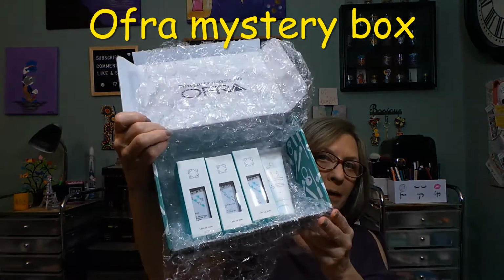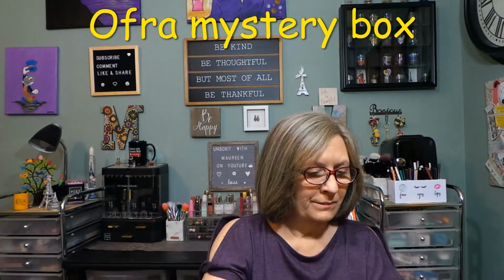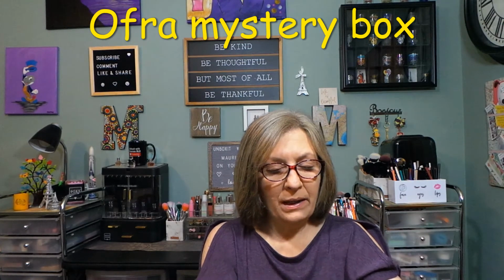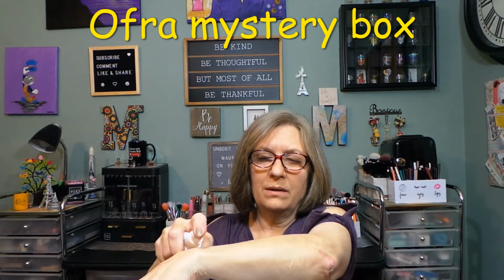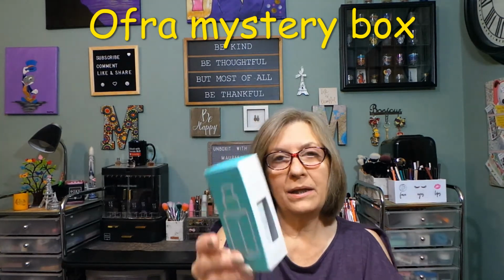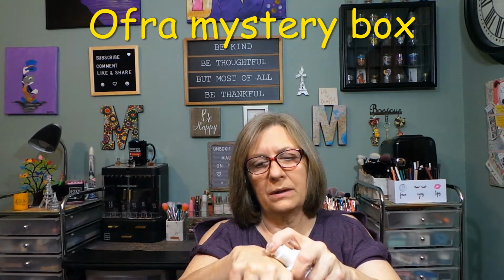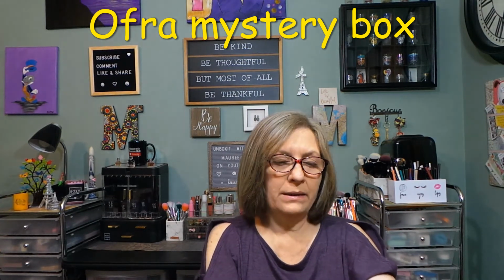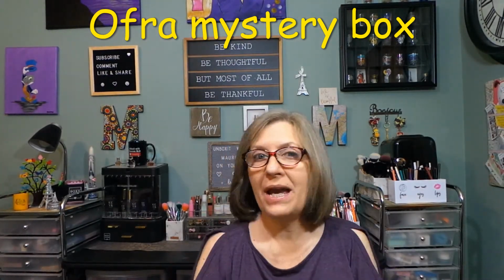Ofra Cosmetics ~ Mystery Box ~ June 2022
Today's video I will be sharing my Ofra Cosmetics Skincare Mystery Box.  It was $39 for 4 full sized skincare products and a value of at least $170.00  These are currently sold out but if you have the opportunity to pick one up in the future - do it!

Chapters
0:00 Intro
0:13 Welcome to the video
1:00 Mystery box unboxing
8:18 Photo/pricing of all the products
8:25 Thank you to my channel members
8:36 Thank you all for watching!

Camera:  Cannon EOS Rebel 2000D/T7
Editing:  Microsoft video editor/VideoPad
Thumbnails:  Photo editor 10/Photo Studio
Lighting:  Emart photography umbrella lighting kit/Amazon
Channel Banner:  Canva